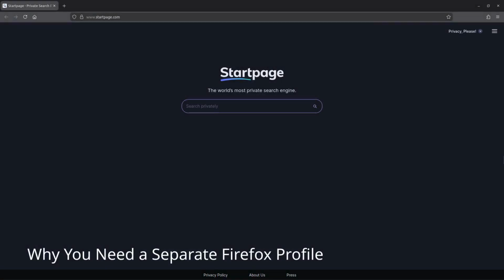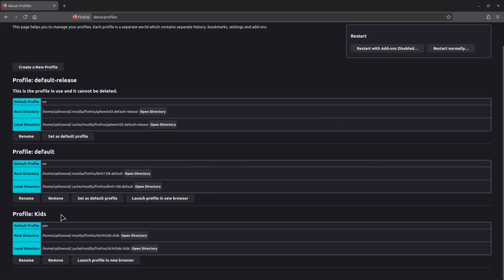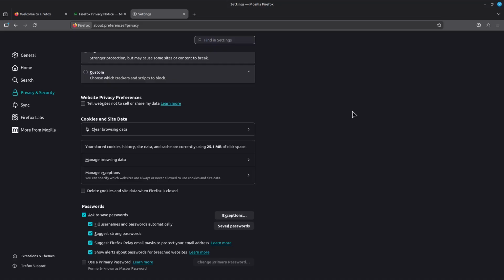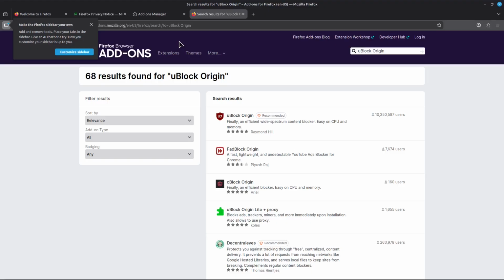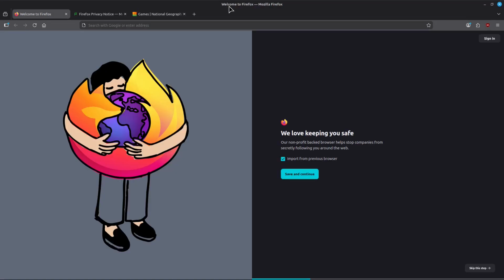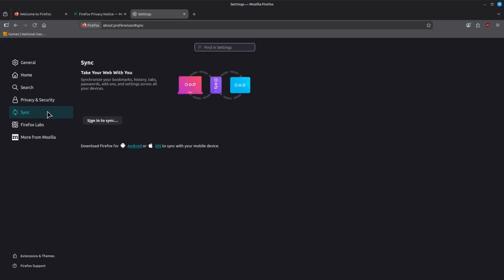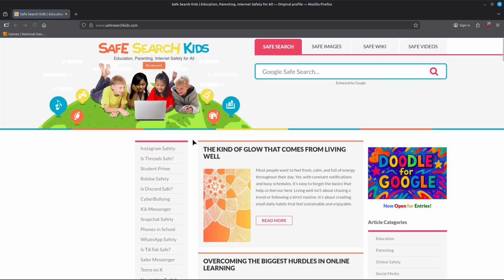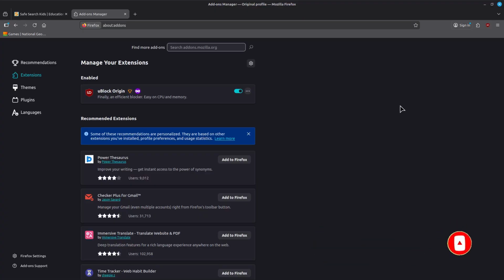Simple Firefox Profile for Kids That Actually Works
Setting up a safe browser for your child doesn’t have to be hard. Instead of locking down your own Firefox with a bunch of restrictions, I’ll show you how to create a separate Firefox profile just for your kids, with safer defaults and fewer distractions.

Even if you’re not super technical, you’ll be able to follow along and set this up in under 20 minutes.

⏱️ Video Chapters

0:00 – Intro & What You’ll Learn
0:59 – Why You Need a Separate Firefox Profile
1:40 – How to Create a New Firefox Profile (about:profiles)
3:22 – Turning On Basic Firefox Privacy Settings
4:53 – Installing One Simple Ad & Tracker Blocker (uBlock Origin)
6:52 – Setting a Kid-Friendly Start Page & Bookmarks
8:49 – Turning Off Firefox Sync for the Kids' Profile
9:45 – How to Explain the New Setup to Your Child
11:16 – Light Maintenance (A Quick Monthly Check-up)
12:16 – Full Recap & Checklist
13:04 – Thanks For Watching

Got questions or want a follow-up video on more advanced parental controls?